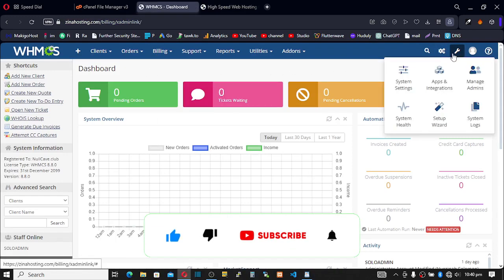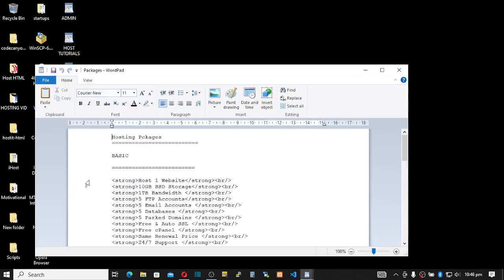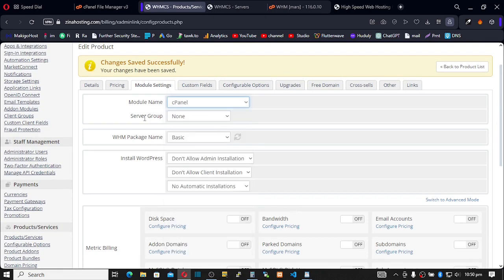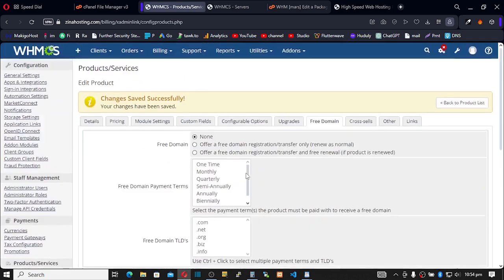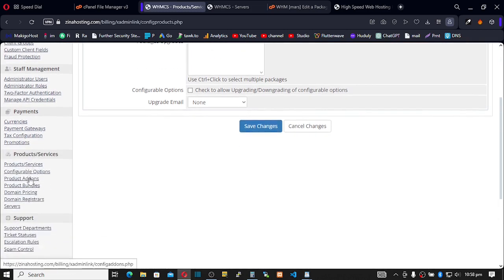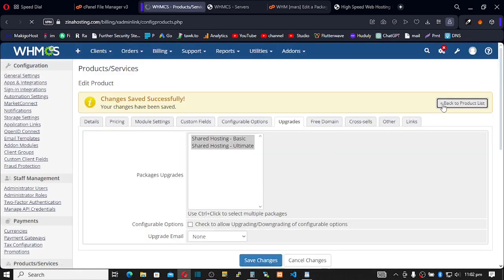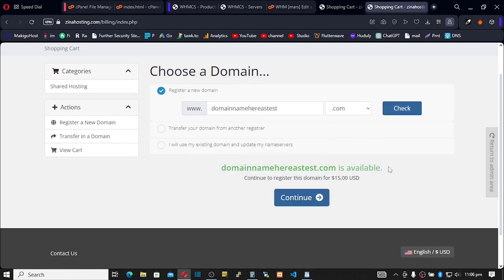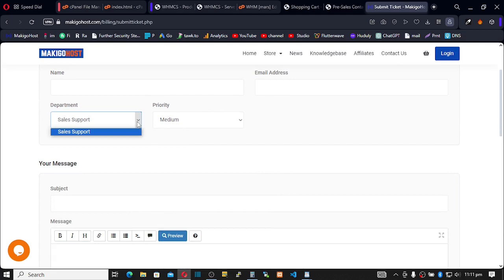How To Create A Web Hosting Business - WHMCS Tutorial - PART 7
★ === Important Links=== ★